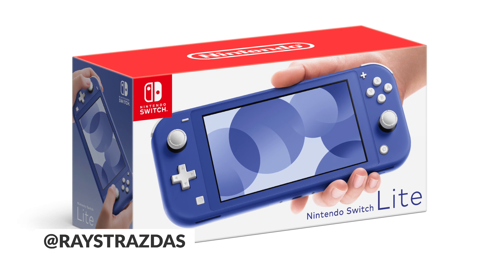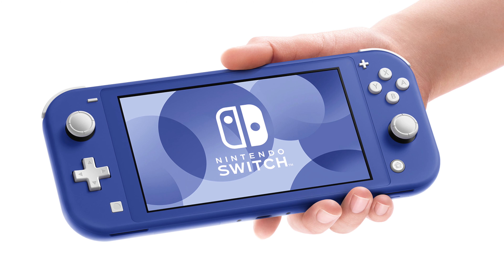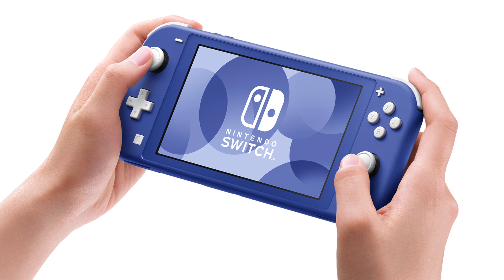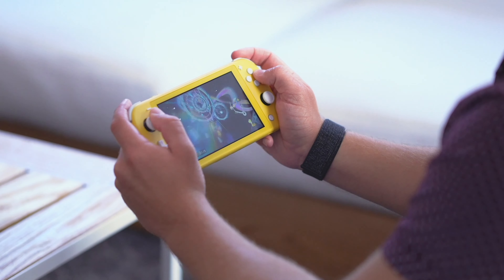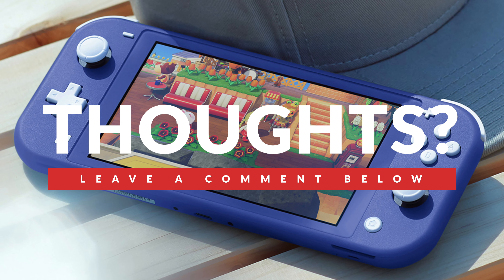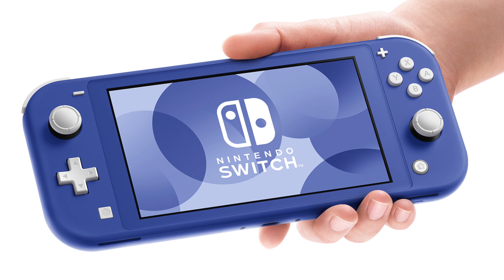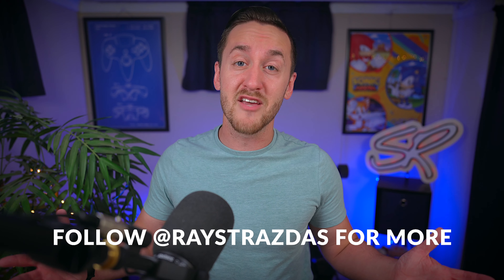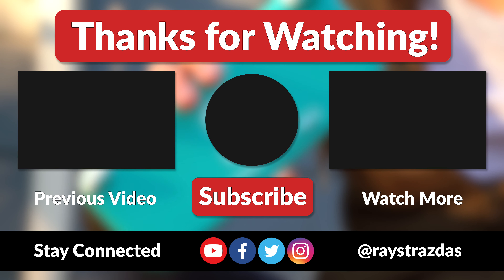Nintendo Reveals BEAUTIFUL NEW Nintendo Switch Lite Color! 😍 | Raymond Strazdas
Out of the blue, Nintendo announced a NEW Blue Nintendo Switch Lite color is joining the line up alongside Miitopia in May! This new blue color gives off a nostalgic GameCube/Game Boy Advance vibe that looks absolutely beautiful!

💰 Want to support me and the work that I do? Here are a few ways that you can!

🎮 Join the Raymond Strazdas Discord Server where we chat games, gear, tech and MORE!

➸ My B-Cam for snapping photos & filming videos (Sony a6600)
➸ The lens I use for macro shots (Sigma 70mm F2.8 DG Macro Art Lens)
➸ Moment Travelwear Everyday Backpack 21L
➸ Peak Design Everyday Sling 6L Bag
➸ DJI Mavic Air Quadcopter